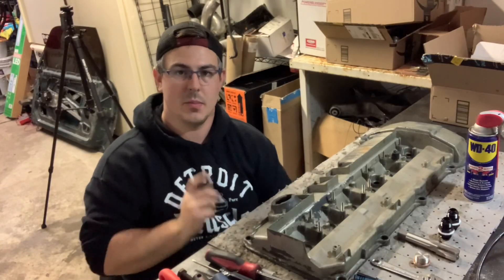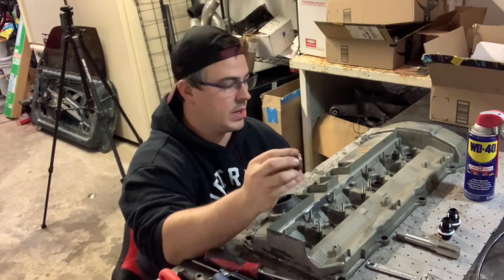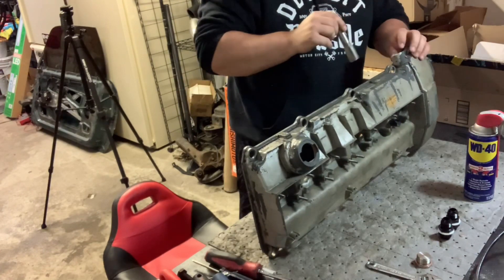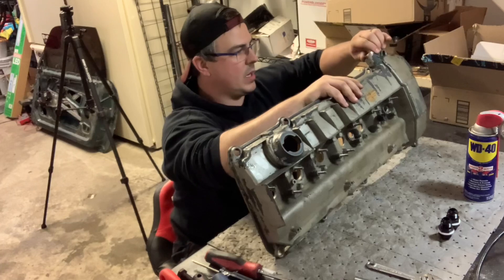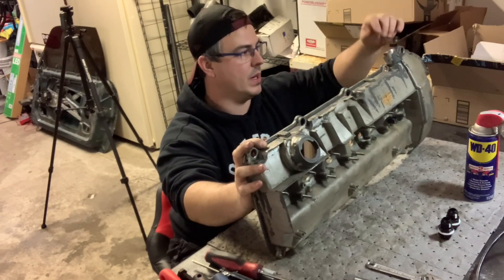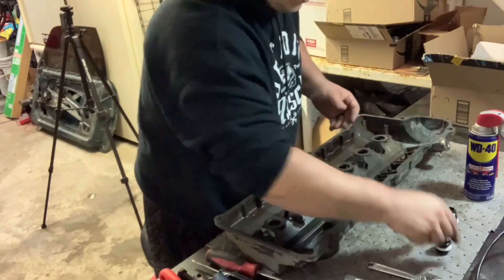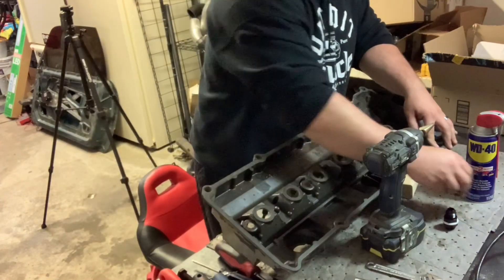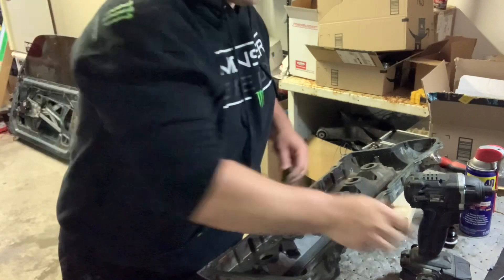Turbo E36 Oil Catch Can Install (Part 1)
In this video, I prep the valve cover for the turbo car for a catch can install I’ll be doing in a later video.

Links to parts/tools used

Tap: M26x1.5

HSS 26mm x 1.5 Metric Tap Right...

Plug: M26 x 1.5

(1pc) BelMetric M26X1.5...

Bulk head fittings: -10 AN

EVIL ENERGY 10AN To 10AN Male...

Stepper drill bits:

CO-Z 5pcs Hss Cobalt Multiple...